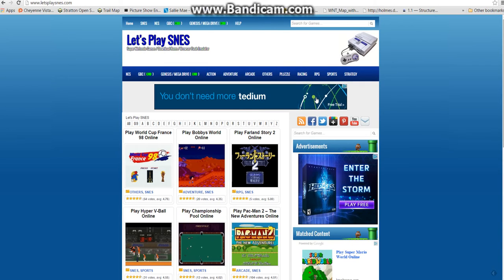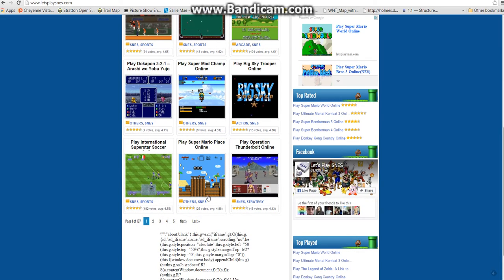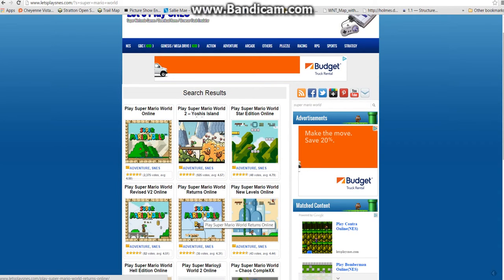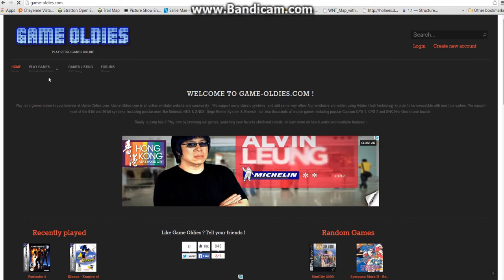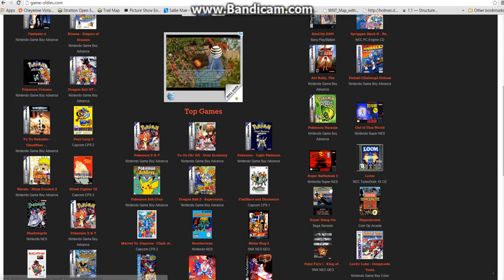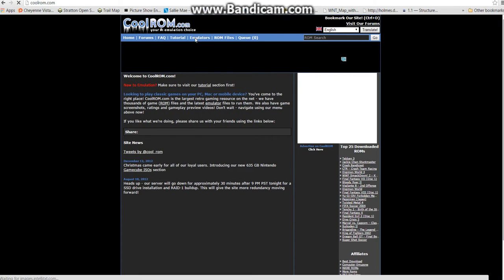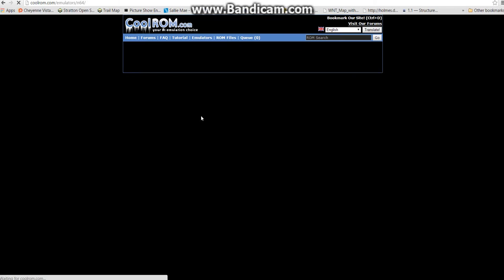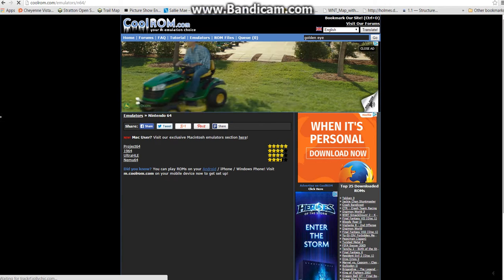Top 3 Emulator Websites